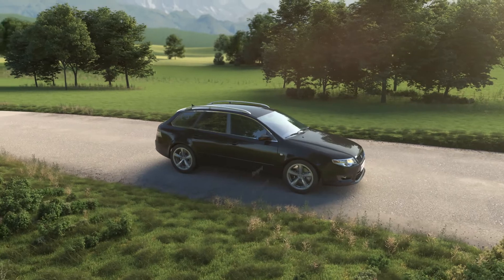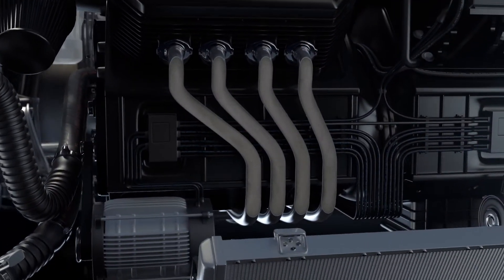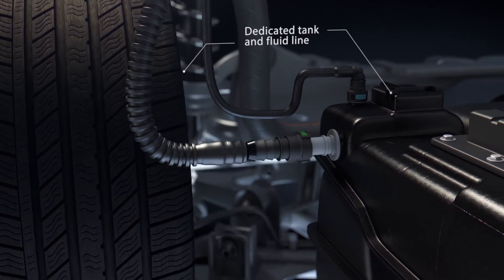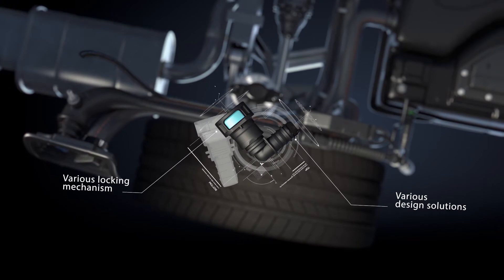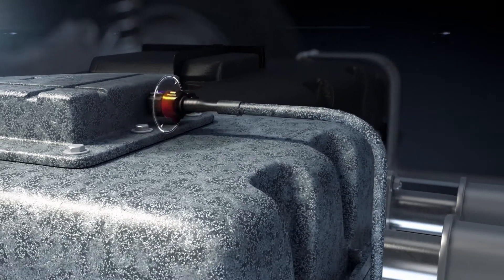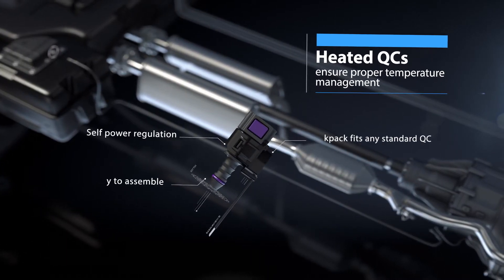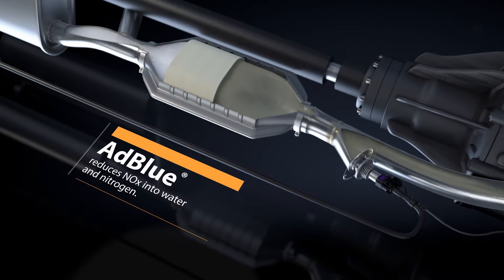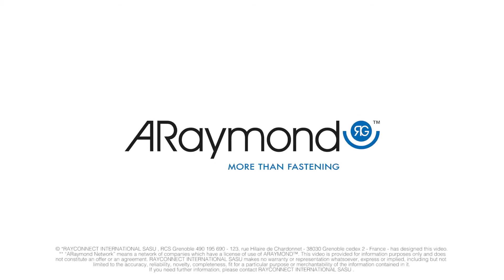ARaymond® Quick connectors for SCR urea system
From classic requirements for degas or non-heated lines to large diameter required for filler neck or to temperature self-regulating options, ARaymond® Quick connectors are already widely used for SCR Urea applications and provide optimized solutions for all SCR line requirements.